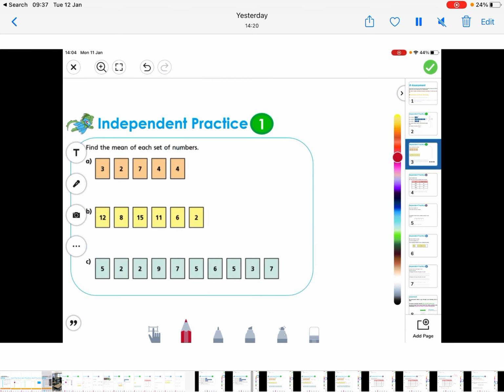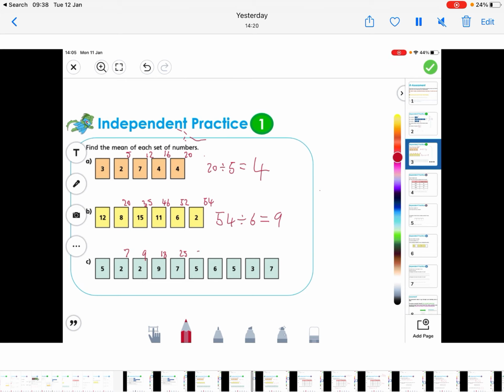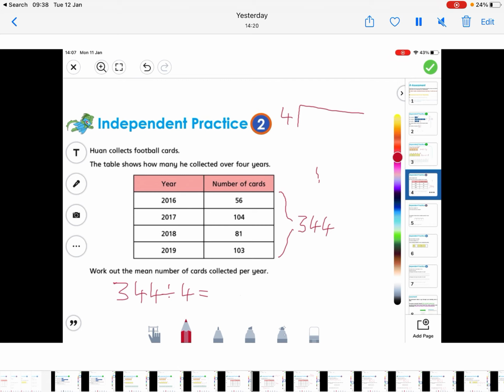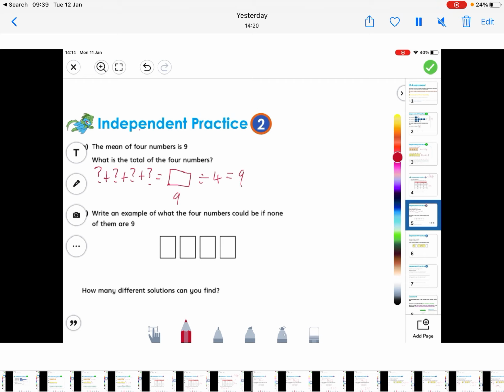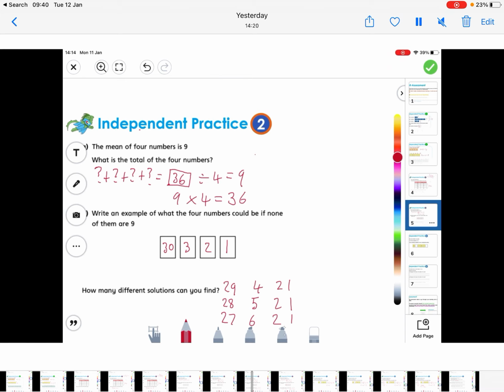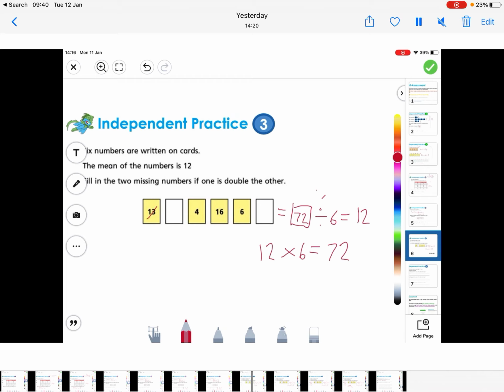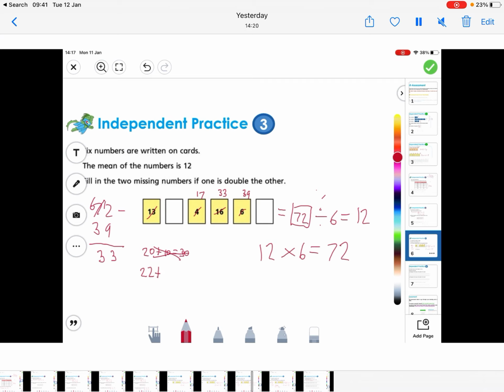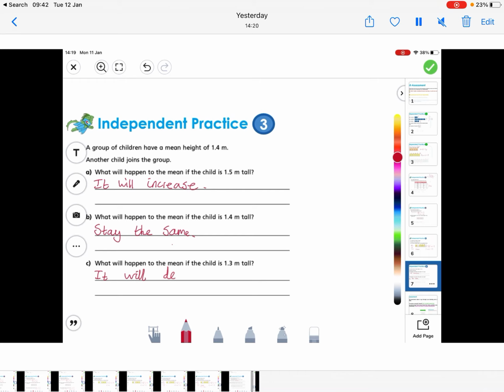Maths week 3 day 5 review